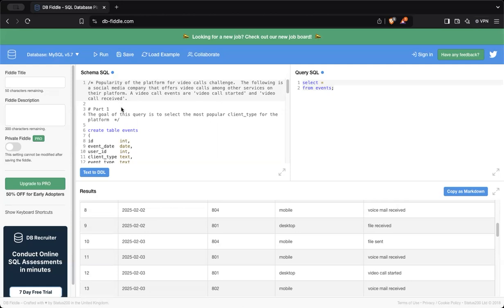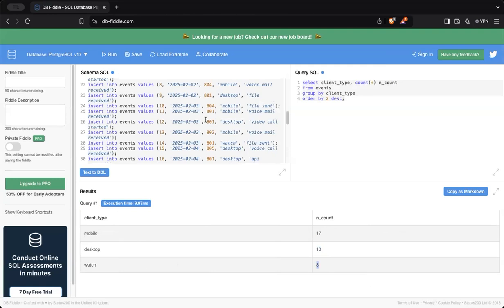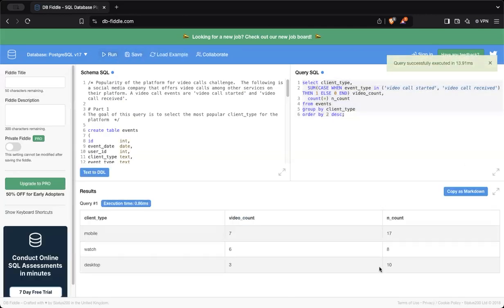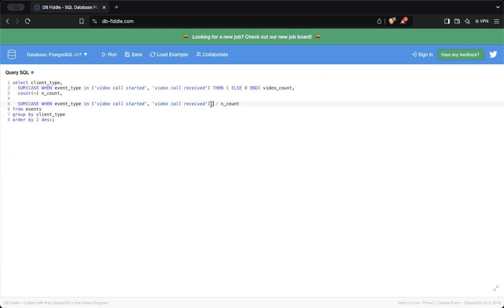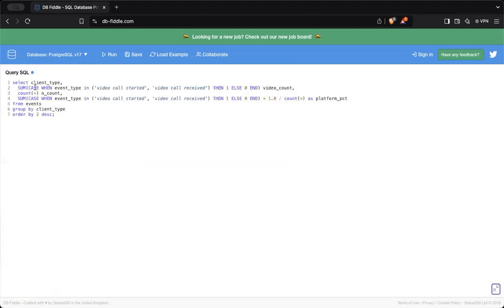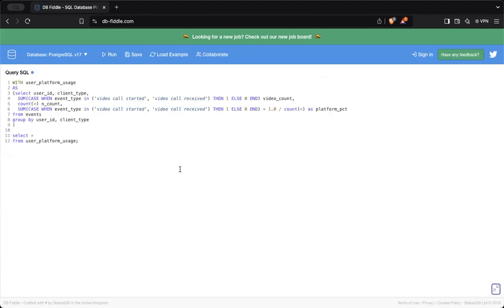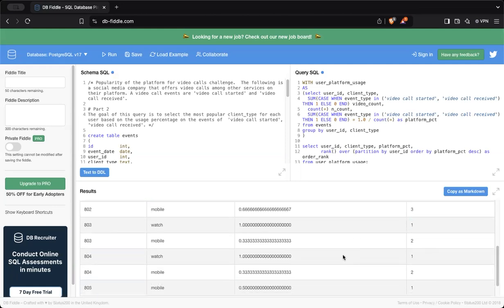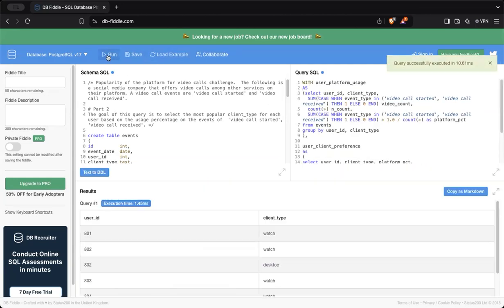Popularity of Media Platform SQL Walkthru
SQL walk through to find the most popular client type for video calls in the platform. Watch as I break down my thought process step by step, explaining each query and decision along the way. If you are preparing for your next interview in data science or data analytics, this will prepare you with SQL questions.